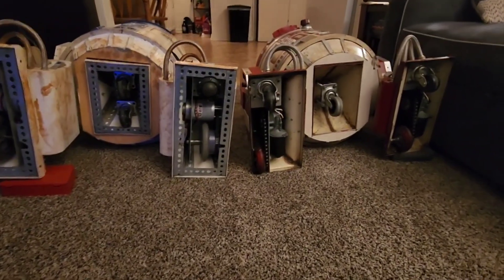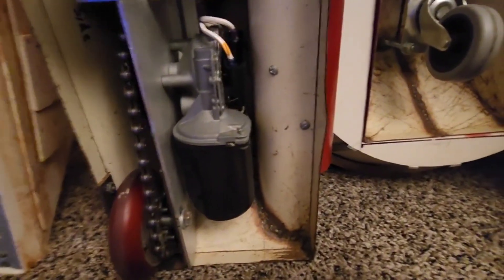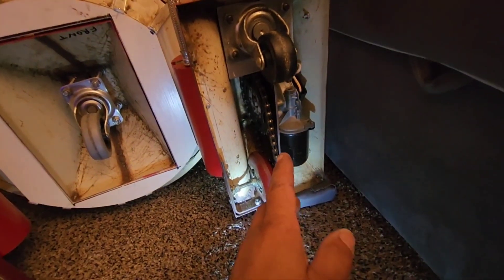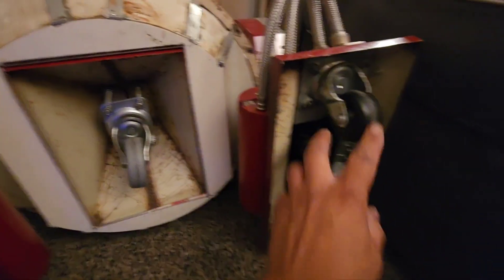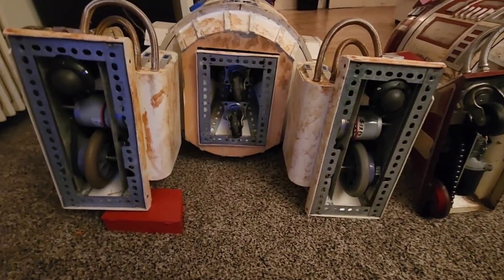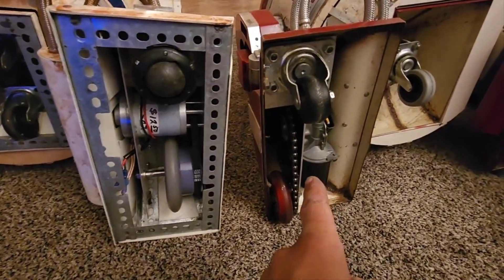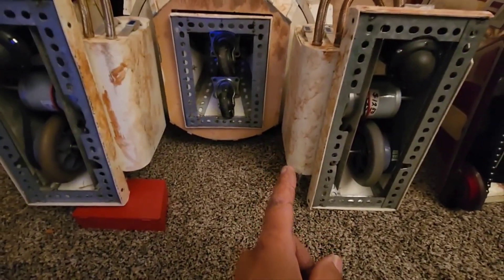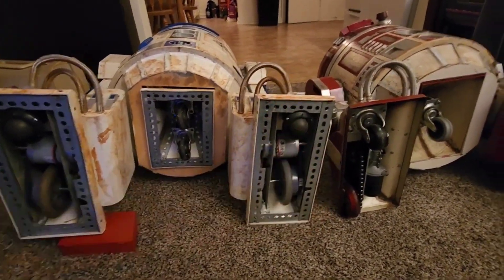R2 Building: Wheelbase on 2-3-2 droids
Importance of wheelbase, and history of foot drives